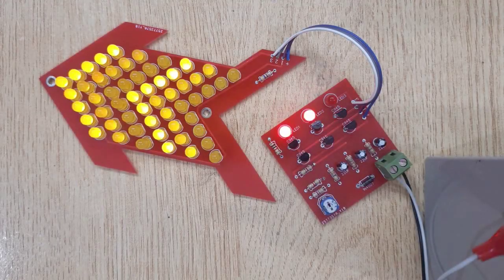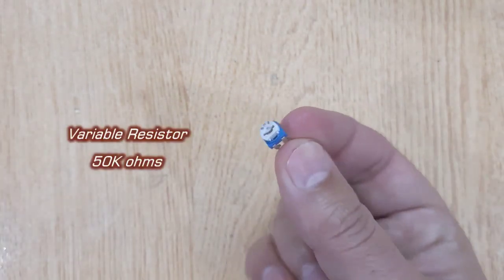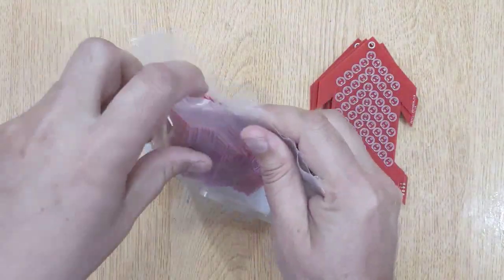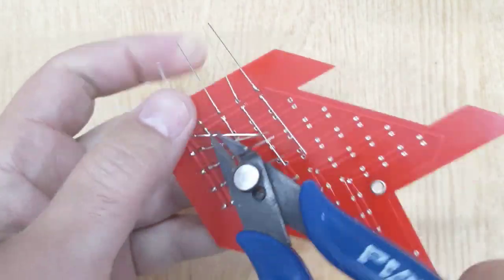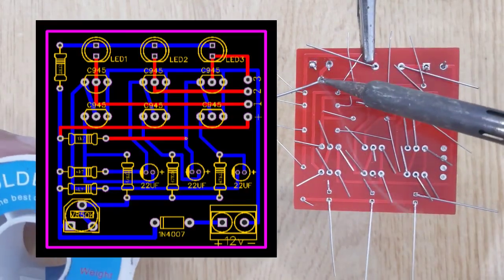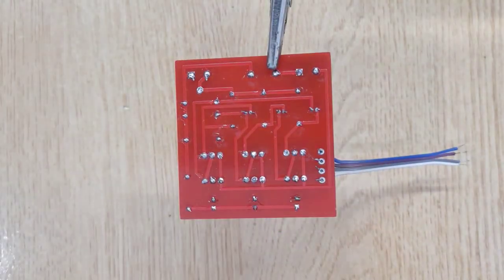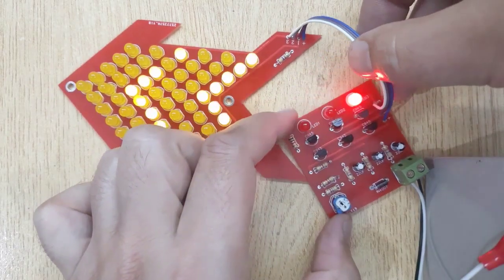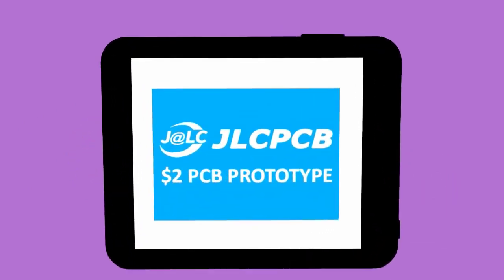How to Make LED Chaser Circuit Arrow | LED Arrow Sign LED Project | Ezi Circuits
circuits How to Make LED Chaser Circuit Arrow | LED Arrow Sign LED Project | Ezi Circuits
$2 for 1-4 Layer PCBs, sign up to get $18 new user coupons